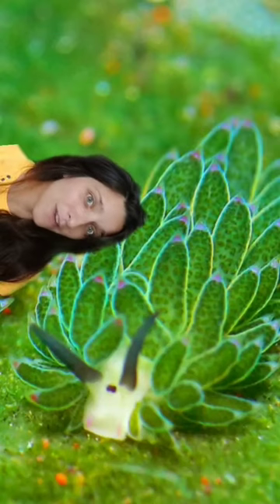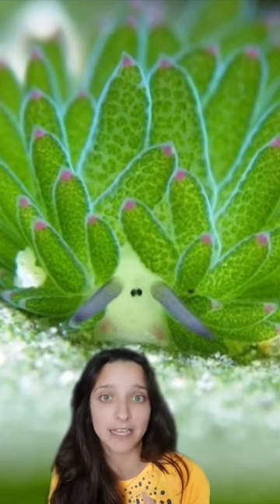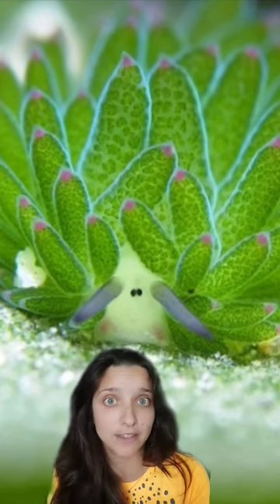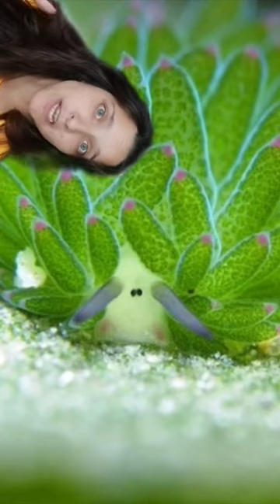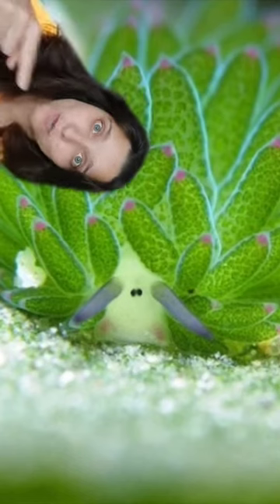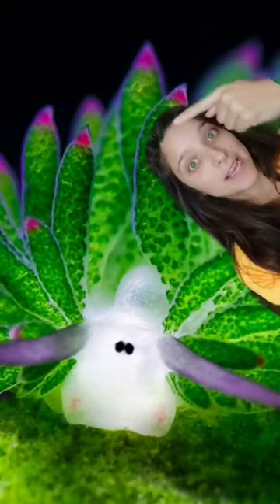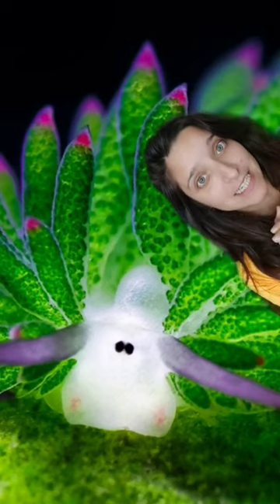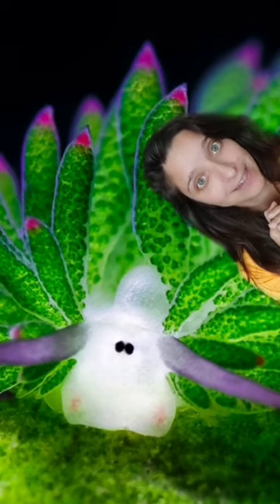Meet the Leaf Slug, the smallest thieve in the ocean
This is the leaf slug! They are marine animals that are capable of performing photosynthesis, by incorporating chloroplasts into their body from the algae they feed on. This is an incredible ability, we know yet very little of.

🌴 Come to Indonesia with me!